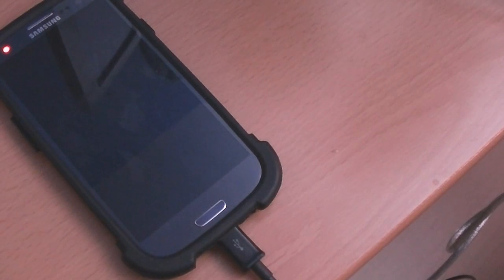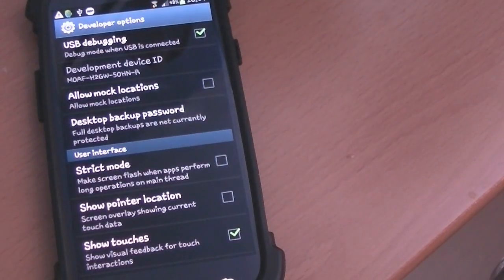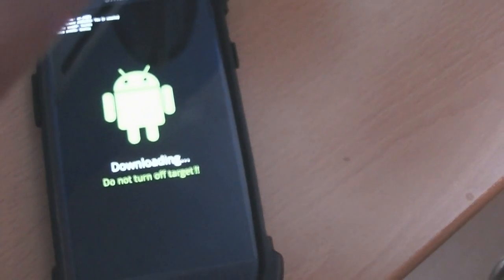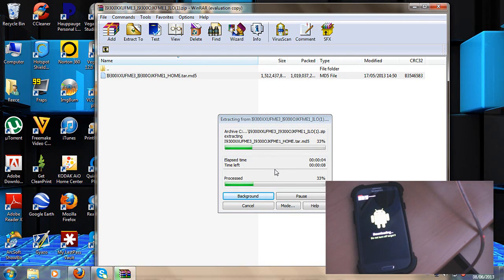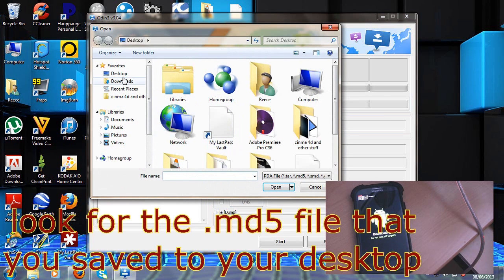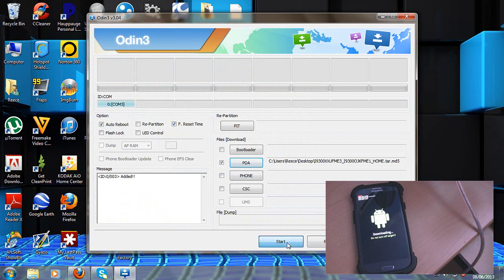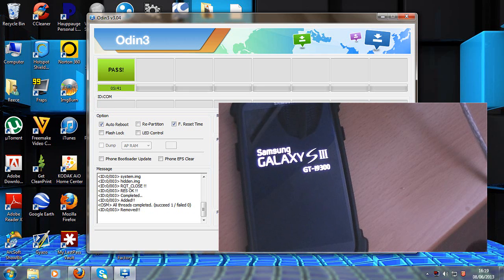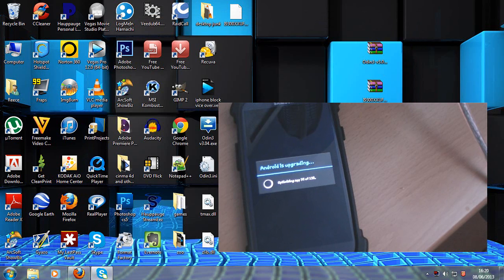How To Update Samsung Galaxy S3 To 4.3 Official Jelly Bean Firmware- Android 4.3 I9300XXUGNB5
Today I'm is going to be showing you how to update to the official 4.3.3 Jelly Bean update its a really nice android operating system for your mobile phone and a must have if your a android lover if you enjoyed the video don't forget to leave a like, comment and maybe even subscribe

My Setup:
My Camera
My Microphone
Check me out on these!
1st song info
Feint -The Journey

2nd song info